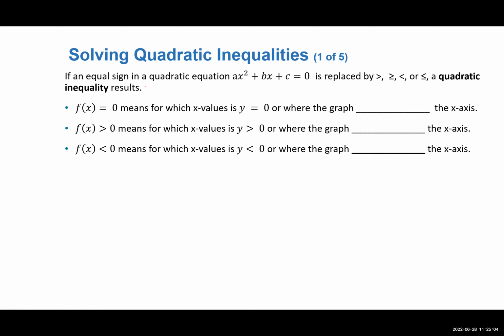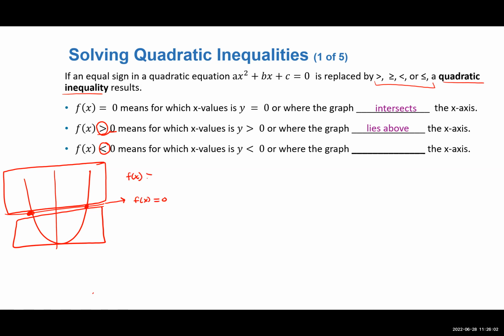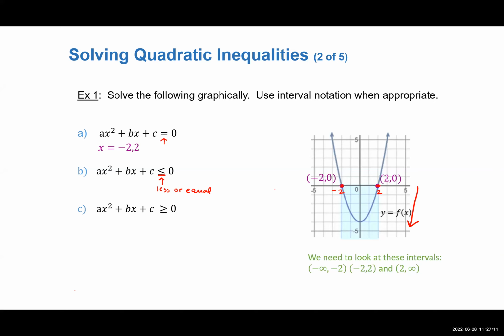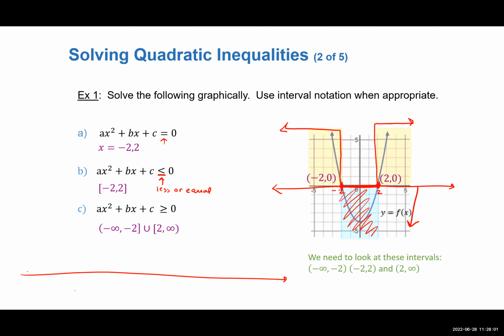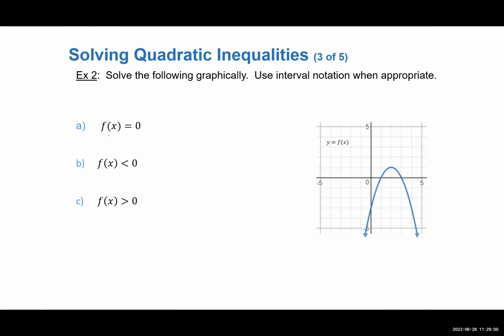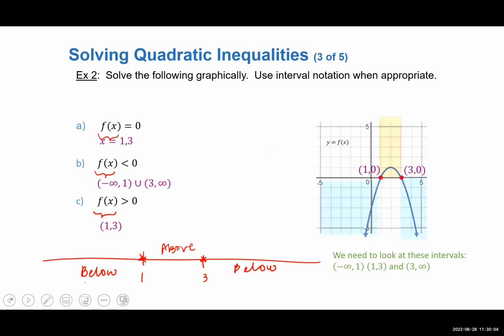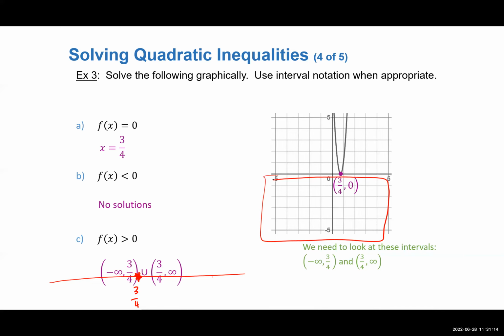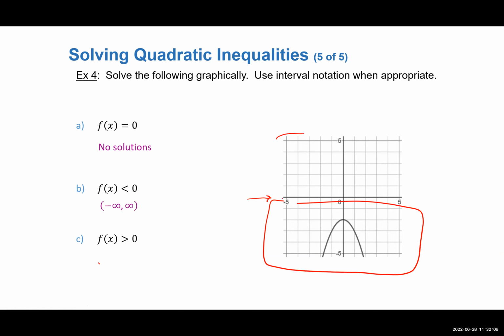Section 3.4 Flipped Classroom Video